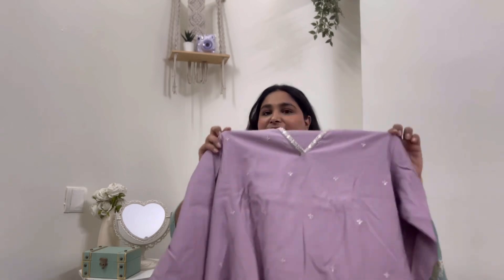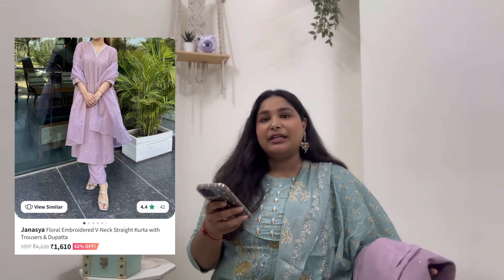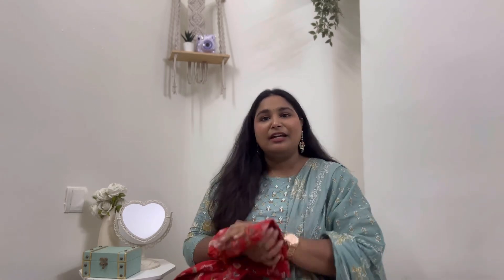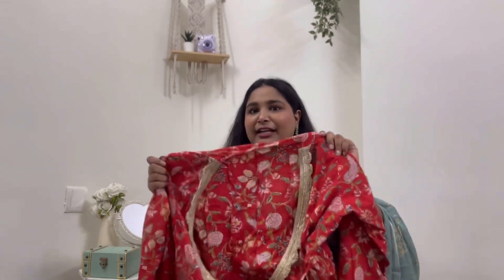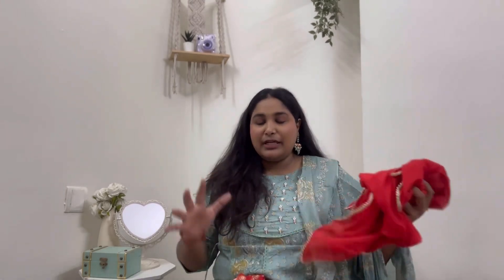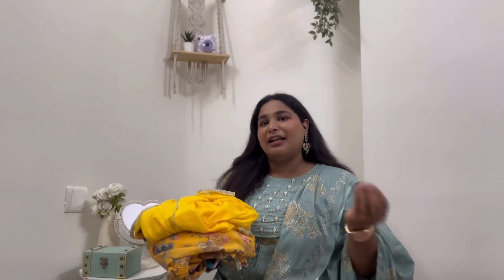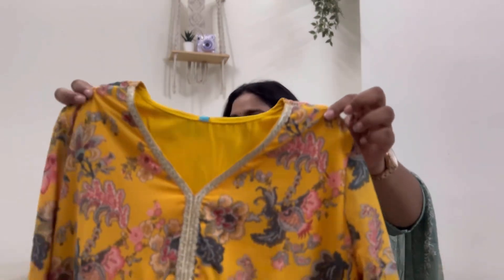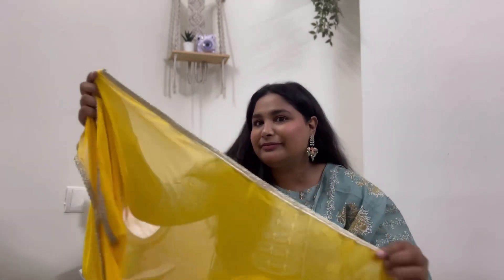Myntra 50-90% OFF SALE😱😍 |telugu vlogs❤️ |tryon haul✨| HUGE kurti set haul😳🥹 | Jilla Meghana 🎀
Hello cutiesss🥹🎀

✨LINKS✨

💗 Anouk Green Floral Printed Panelled Pure Cotton Anarkali Kurta With Trousers & Dupatta

💗 Janasya Floral Printed Angrakha Gotta Patti Pure Cotton Kurta With Palazzos & Dupatta